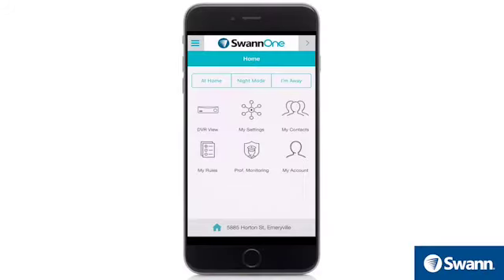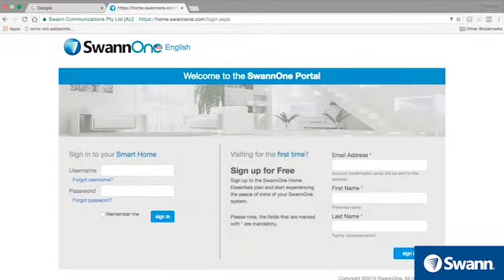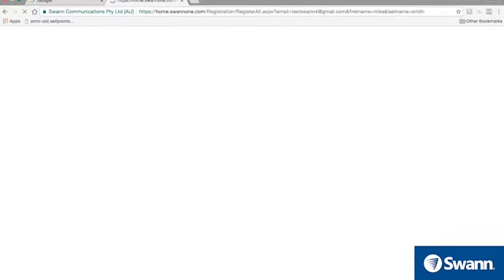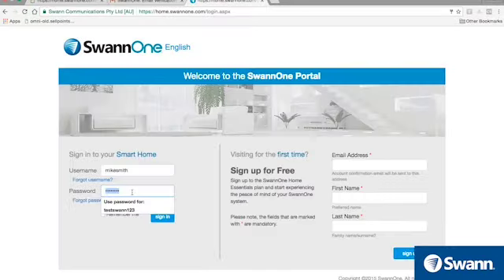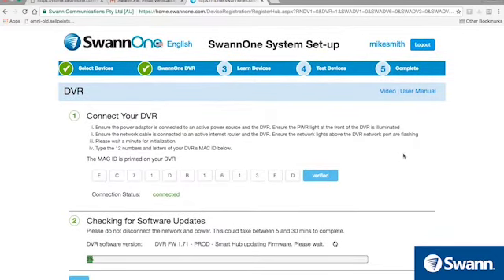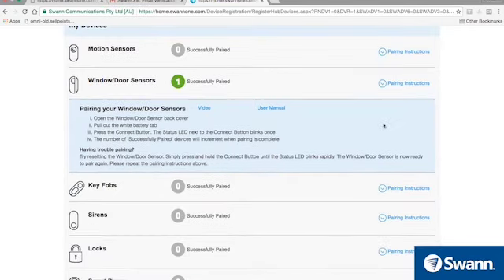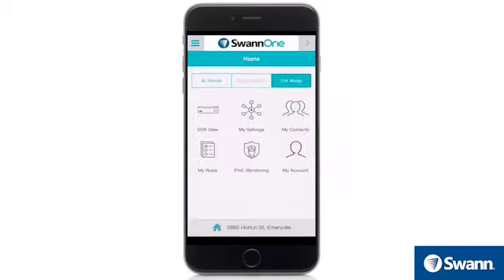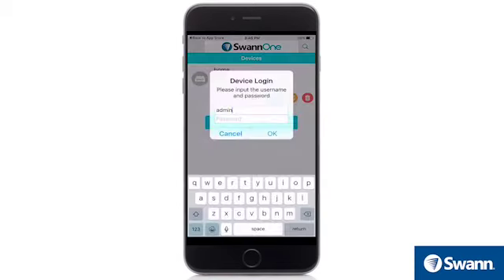SwannOne Web Portal Setup User Guide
Set up instructions, tutorial